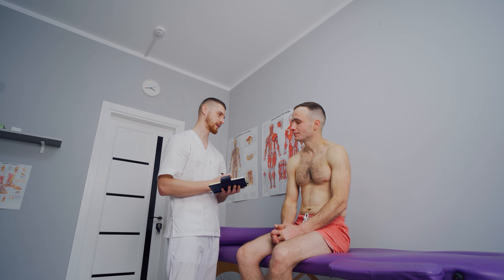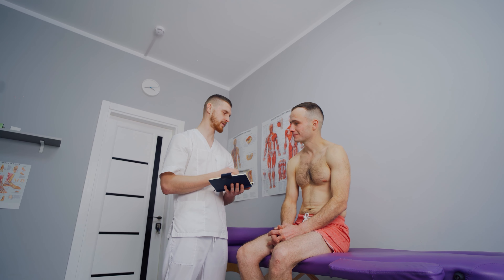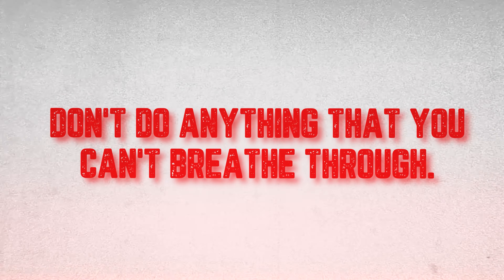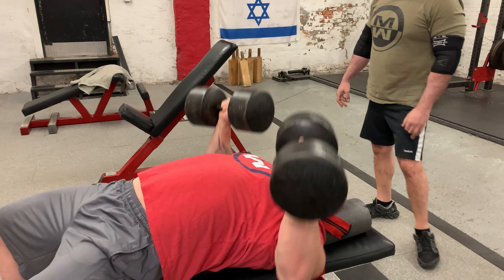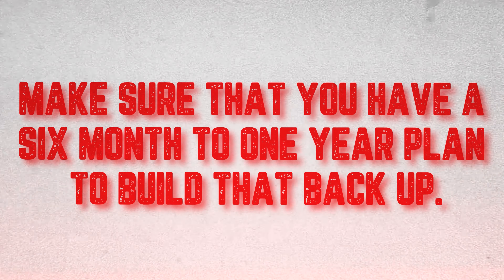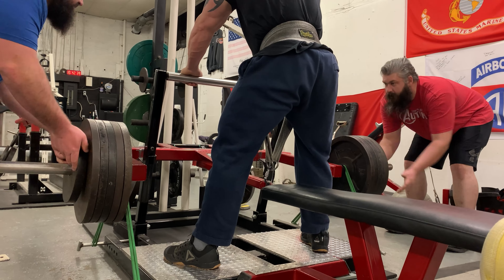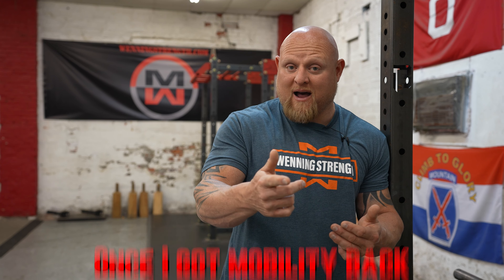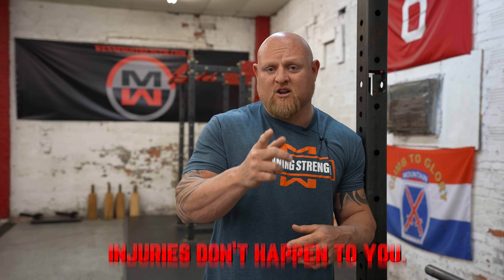Building Strength Back Up After Injury